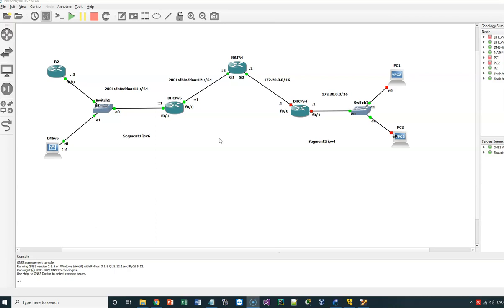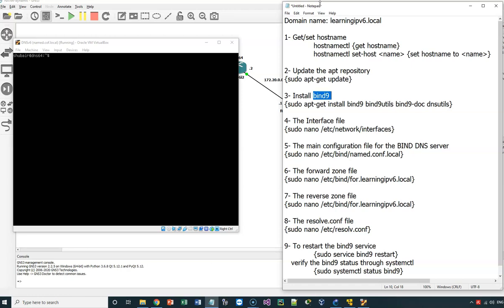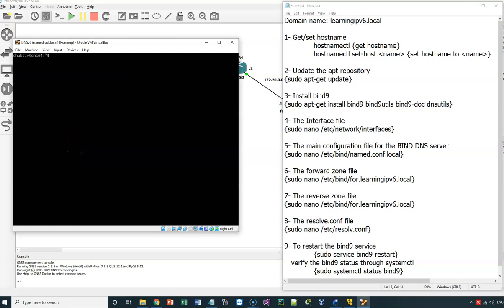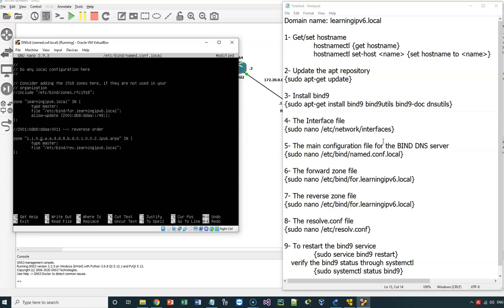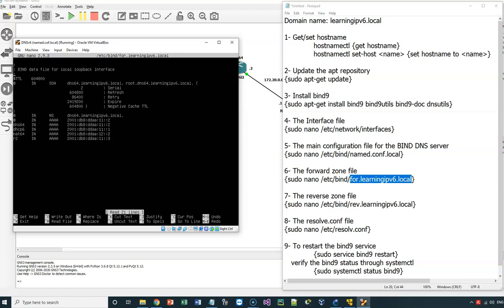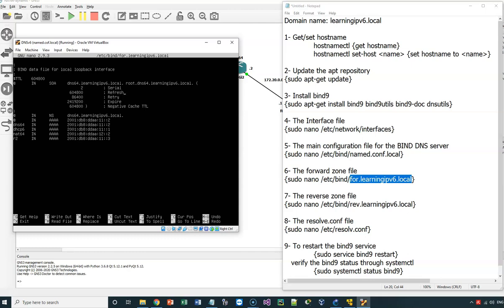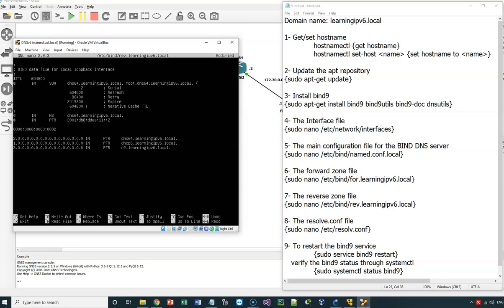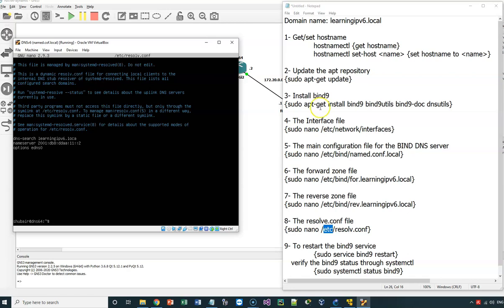Part 2 Implementing BIND9 DNSv6 Server in IPv6 Native Network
Learning IPv6 Lessons - IPv4/IPv6 transition methods: NAT64/DNS64